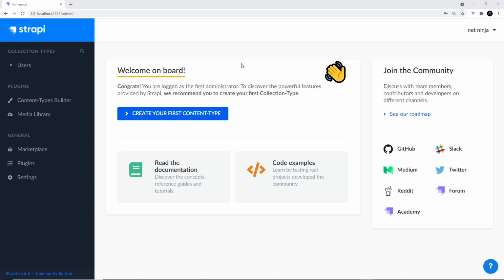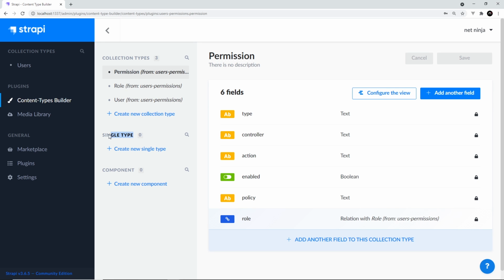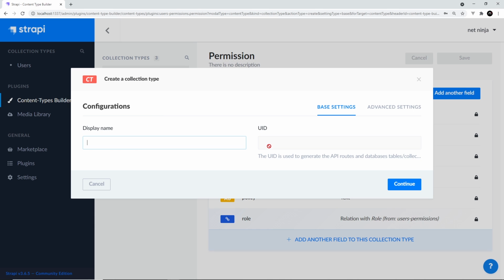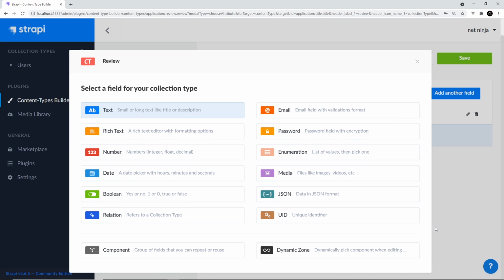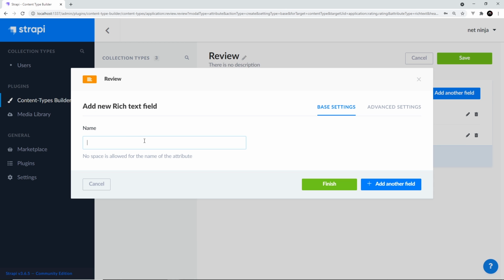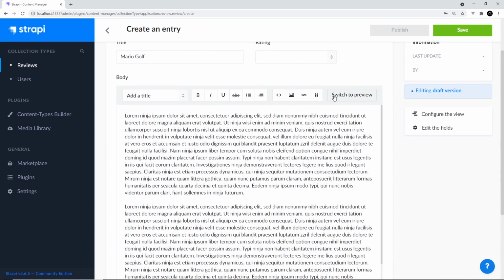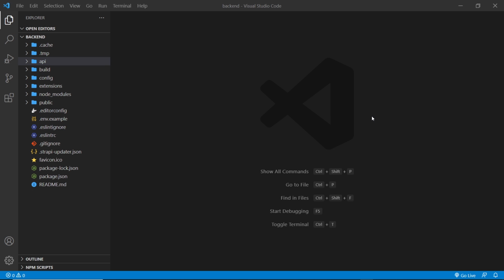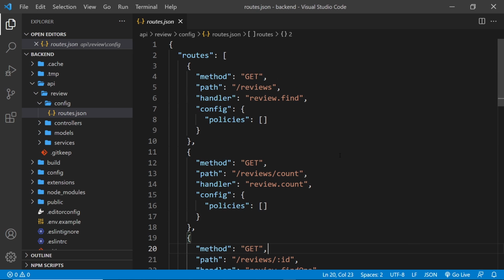Strapi Crash Course (with React & GraphQL) #3 - Content Types & Endpoints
In this Strapi tutorial we'll talk about how to add content types to your backend using Strapi & how to reach that content using api endpoints.